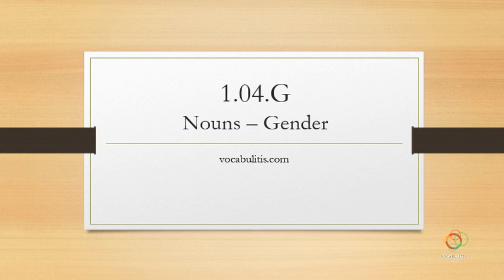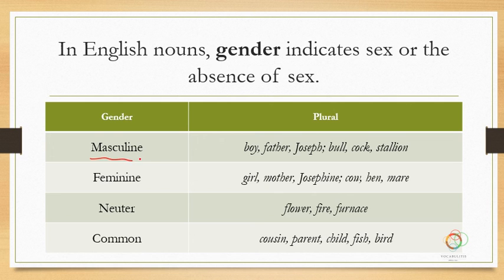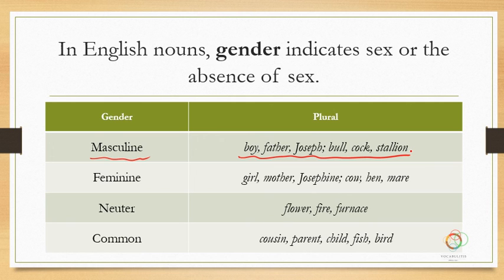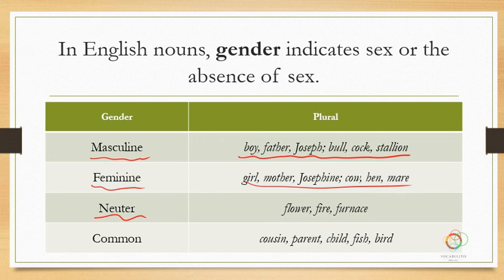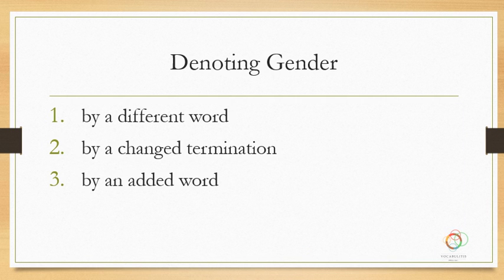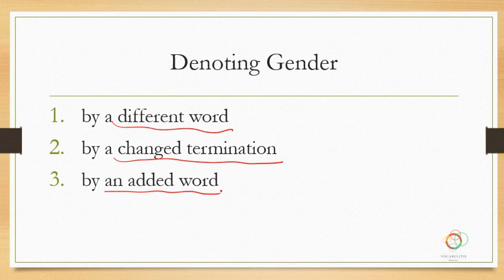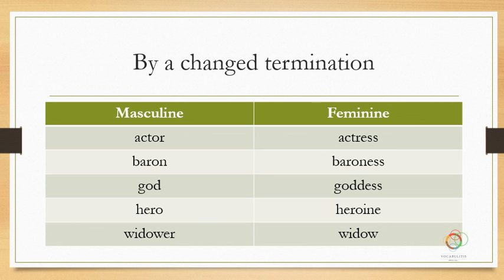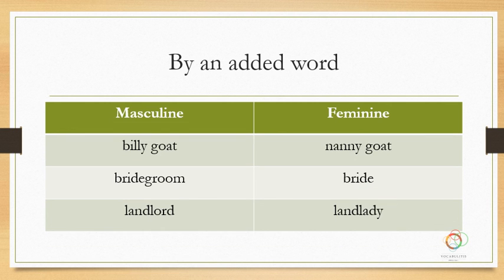Grammaritis 1.04.G English Made Simple - Noun Gender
This video covers material from Section 1, Parts of Speech, Nouns.